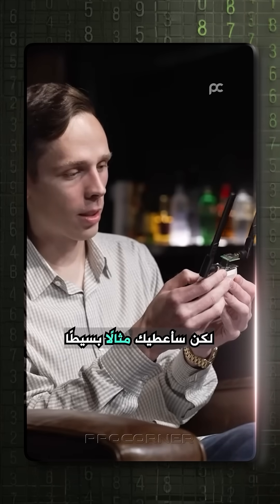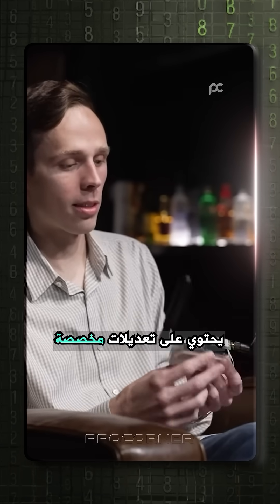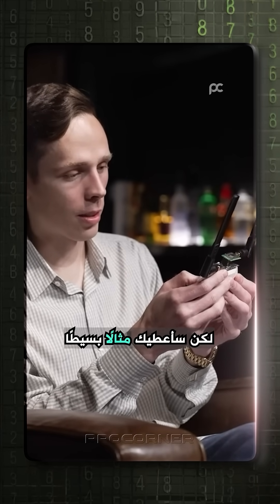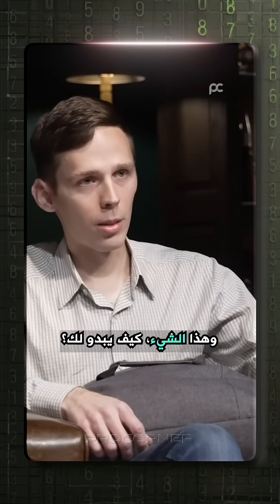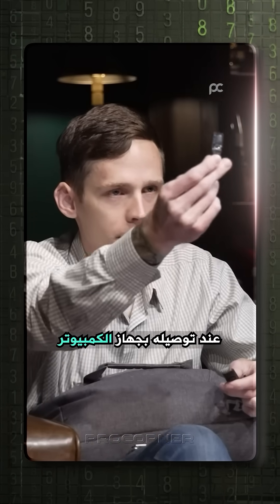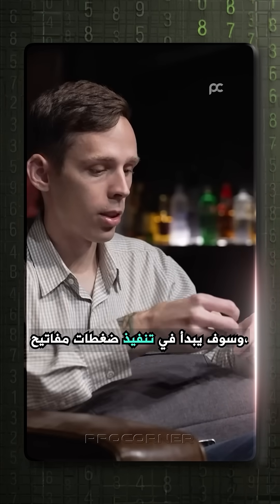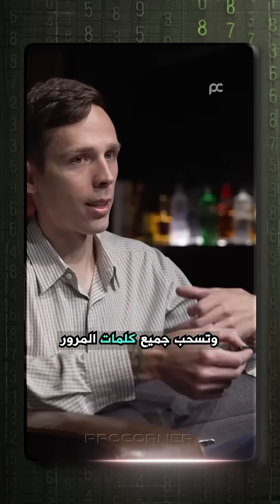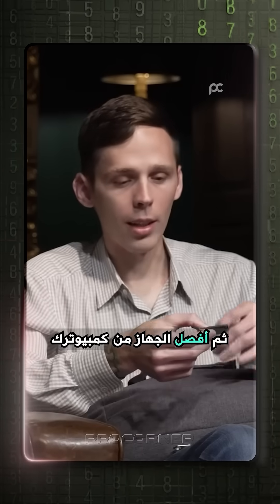اختراق الأجهزة صار لعبة أطفال!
هاكر يشرح كيف يمكن اختراق أي جهاز خلال ثوانٍ فقط، سواءً كان راوتر، جوال، أو حتى USB!
هذا ليس خيالًا… بل واقع نعيشه الآن.
احمِ نفسك قبل فوات الأوان.

A hacker demonstrates how any device — your router, smartphone, or even your USB — can be compromised in seconds. This isn't fiction. This is already happening.
Protect yourself… before it's too late.